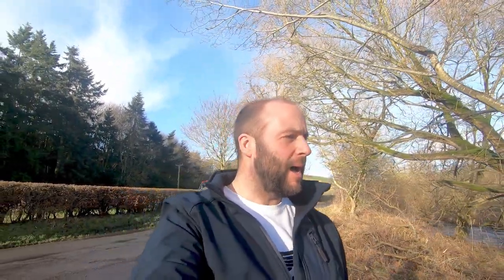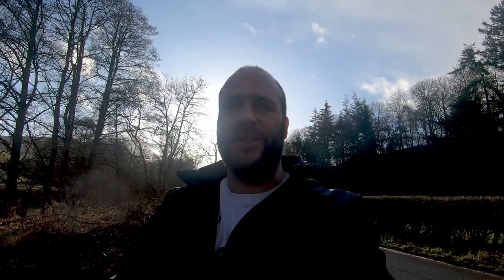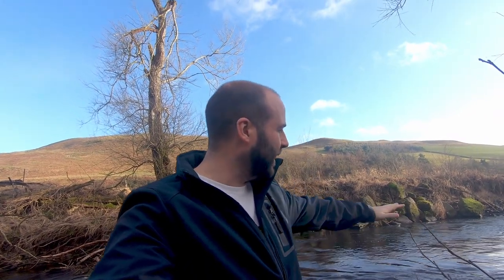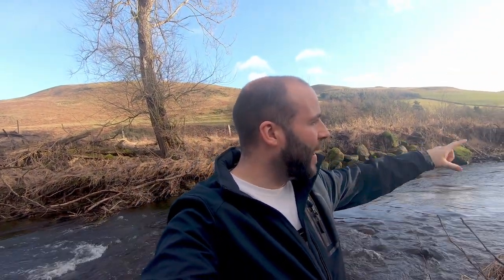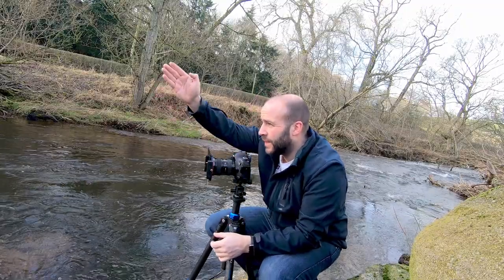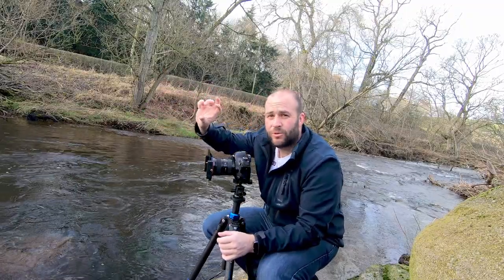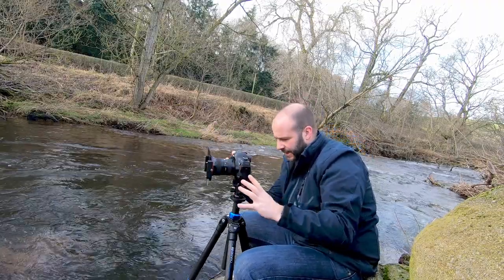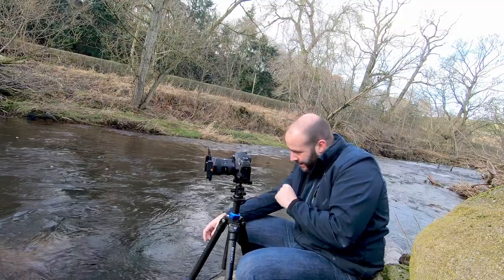NEW LENS DAY || CANON 16-35 f2.8 || Landscape photography in the Scottish Borders. Beginner Vlog.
Today was my first outing with the fantastic Canon 16-35 f2.8 on the Canon 5Dmk3, I have only just got the lens today and this is my first time shooting wide angle landscapes, My first proper video in a long time and I have loved getting back out, Very rusty with the shooting and it needs some refinement. However its all about the experience and uploading more means more improvement.

I will be back out again next week on Monday morning hopefully to shoot a nice Sunrise unlike today when sunrise around my area was very flat, This was my first visit to these locations today and was great to scout out another hidden gem of a location around my local area.

I am always interested to hear comments and messages so if you have a message or a question let me know and I will do my best to answer it.

EQUIPEMENT

Canon 5Dmk3
Canon 16-35 f2.8
Lee Little Stopper
Lee 0.6 Graduated Filter
Benro Mach 3 Tripod
Lowepro Runner Bag

Facebook - Craig McAllister Landscape Photography